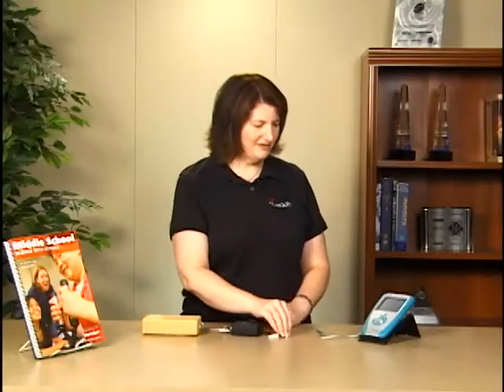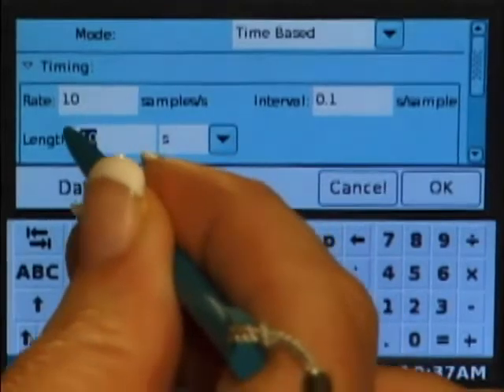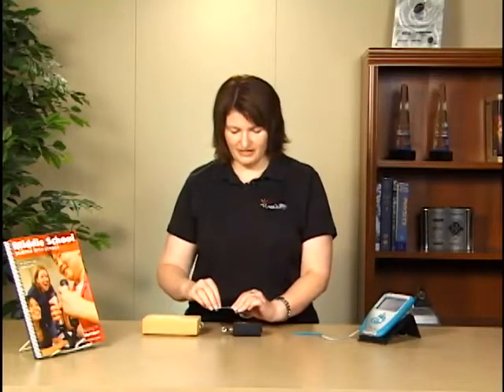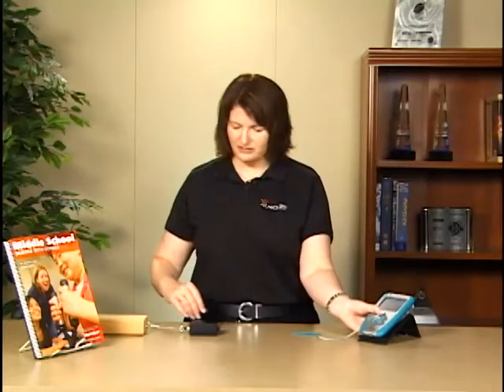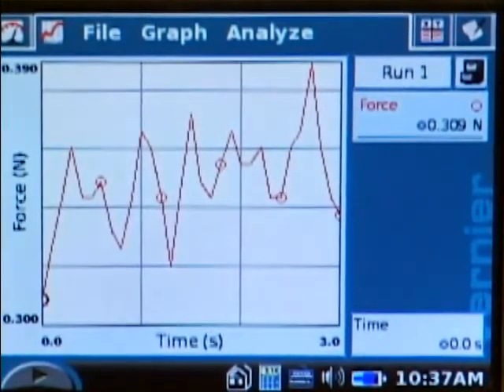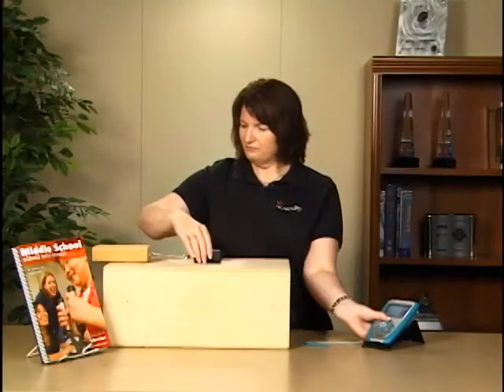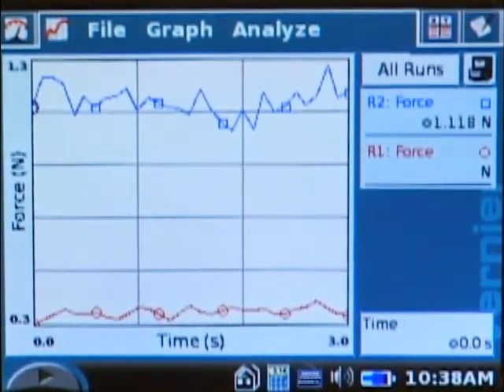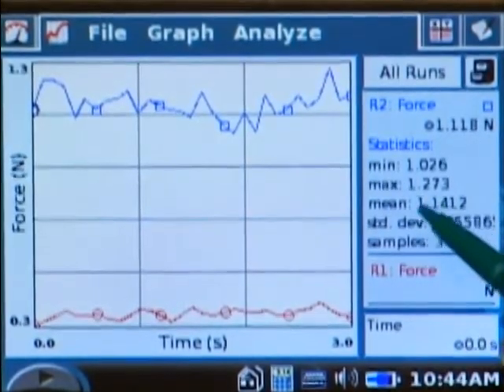Friction (LabQuest)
Compare the frictional forces on a variety of surfaces using a Dual-Range Force Sensor with LabQuest.